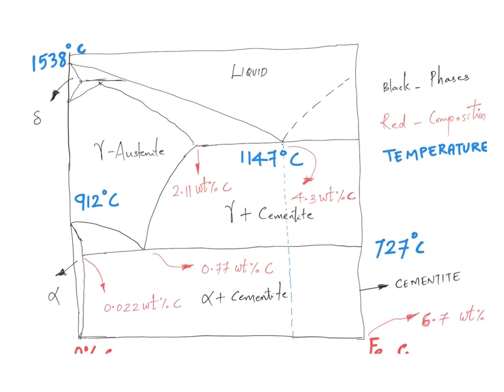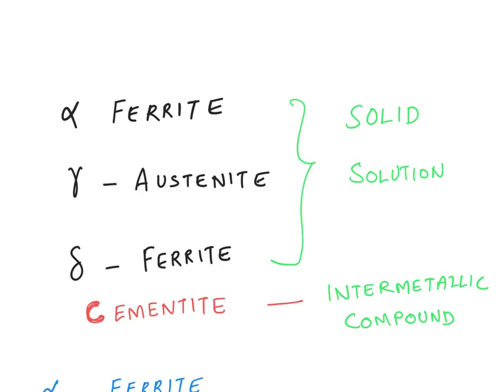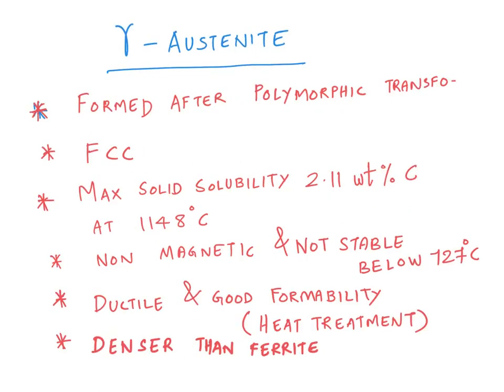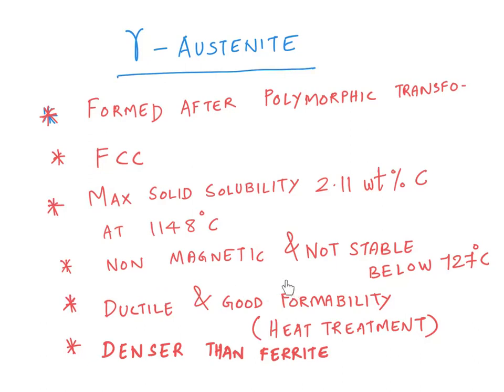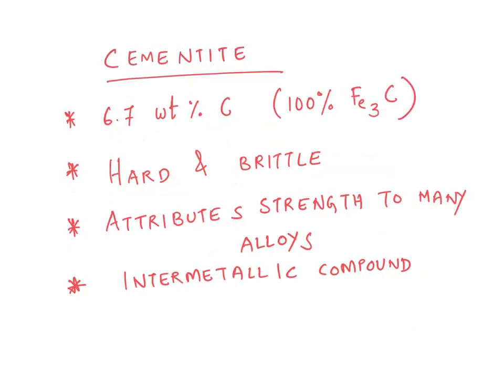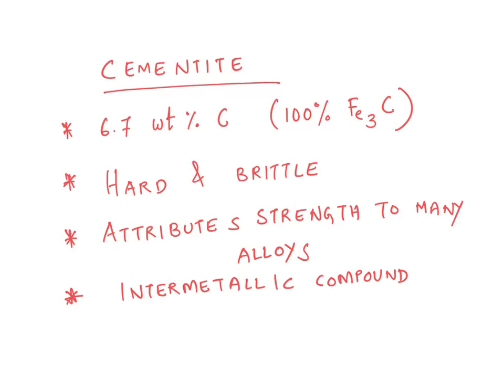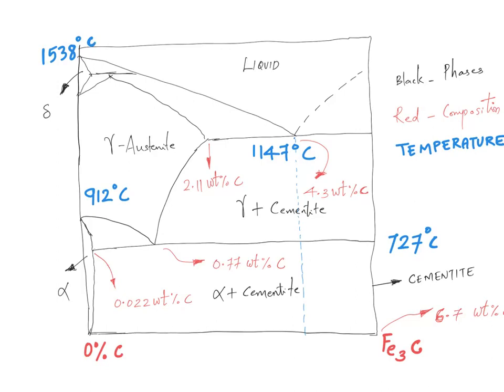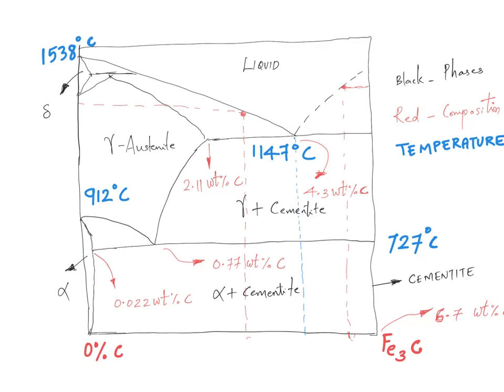Iron Carbon Diagram : Part 2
Introduction to Materials Science
This course is a beginners course aimed at students in the under graduate level.
Will be useful for all competitive  exams like GATE, UPSC Civil Services, UPSC Engineering Services

Basic concepts on structure of solids; common ferrous and non-ferrous materials and their applications; heat-treatment of steels; non-metals- plastics, ceramics, composite materials and nano-materials